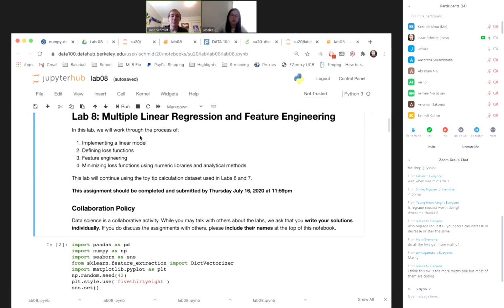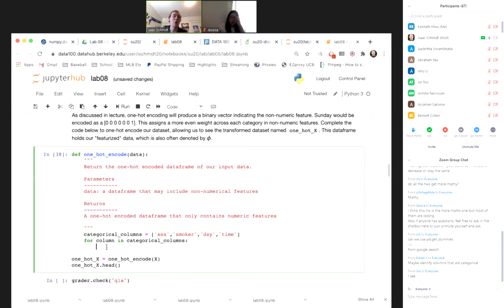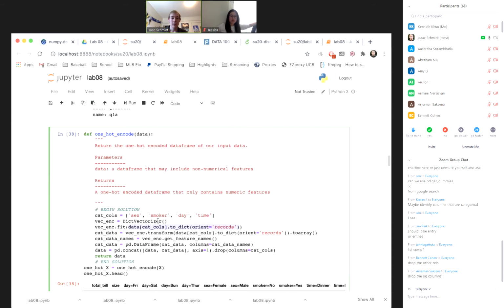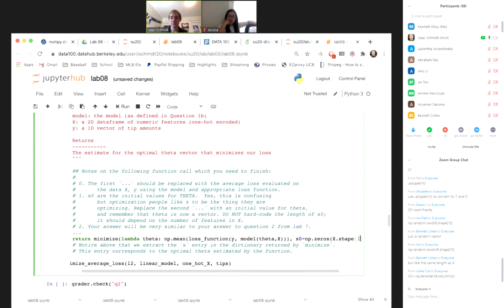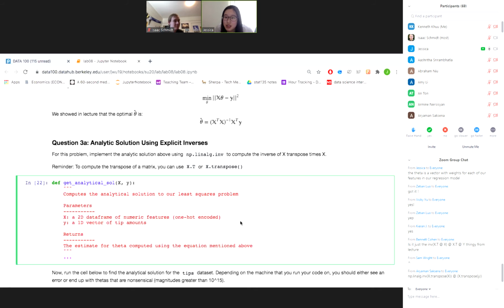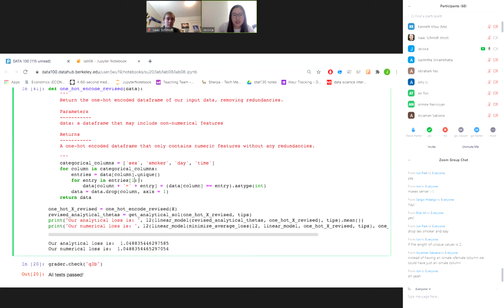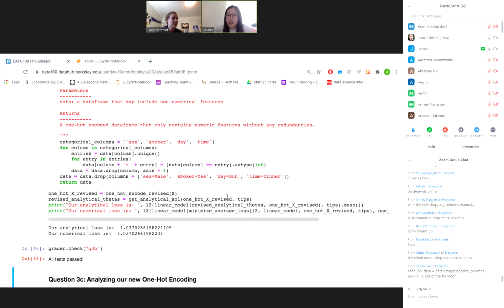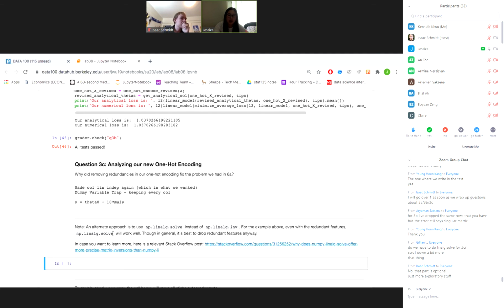LAB 8 Feature Engineering